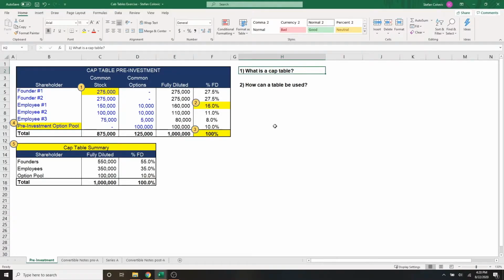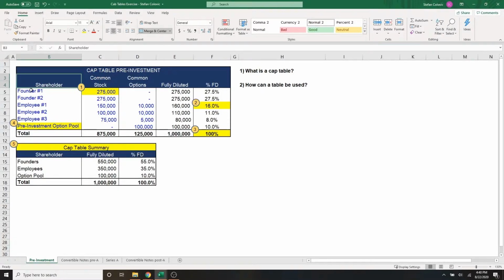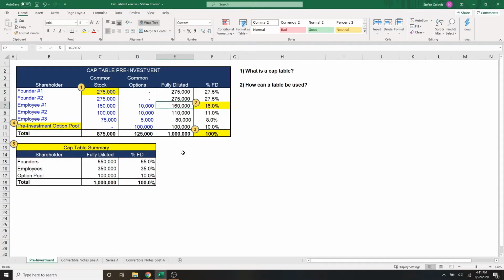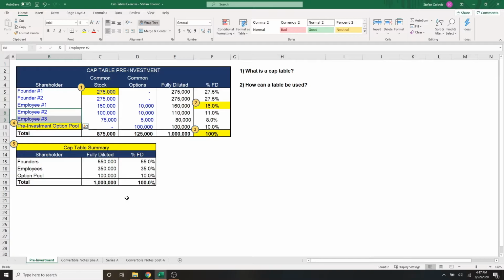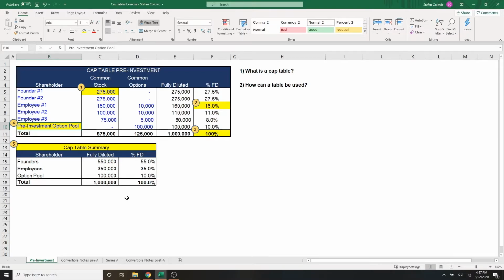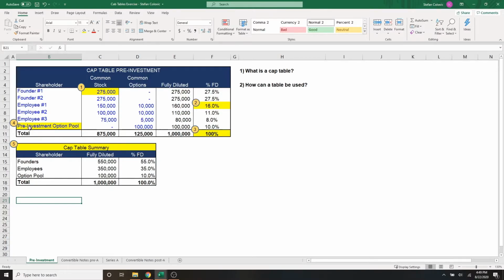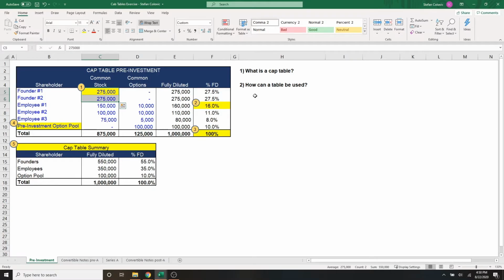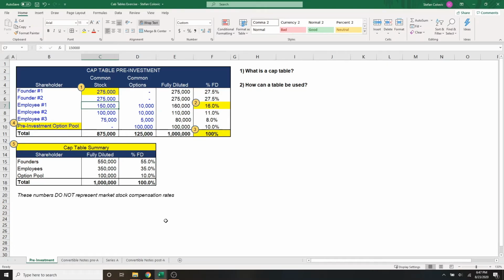Cap Tables for Startup Founders Part 1: Pre-Investment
I'll teach you the basics of a cap table, including a tutorial of your (hypothetical) startup's capitalization table in Excel. Time stamps below:

0:03 stefancolovic.com intro
0:33 Cap table introduction and video agenda
0:47 Excel - What is a cap table? (cap table basics)
4:55 Excel - How can a cap table be used?
6:22 Wrap up

Anything I missed? Let me know and I can discuss it later. Cheers!